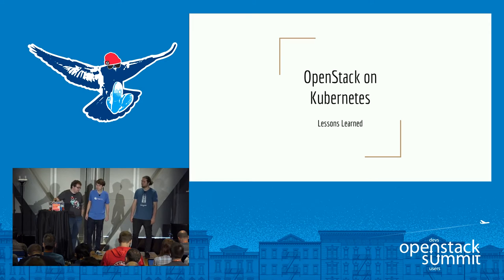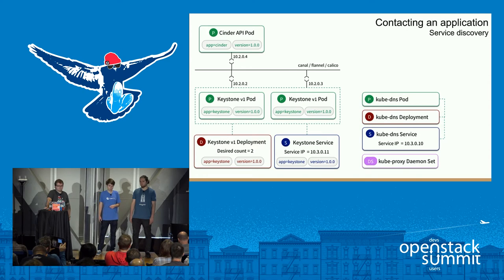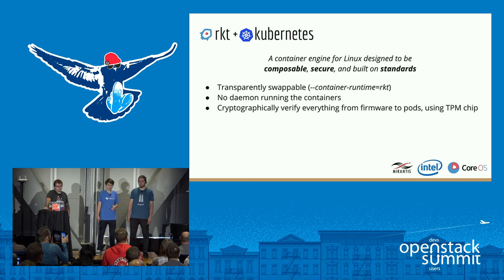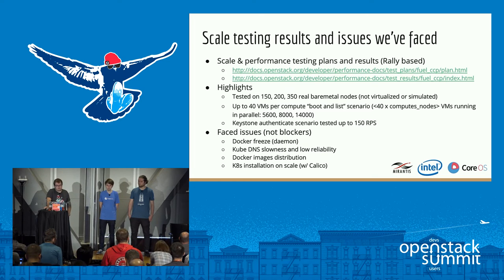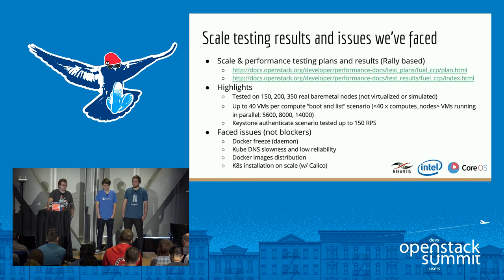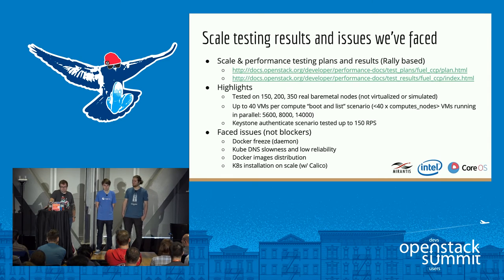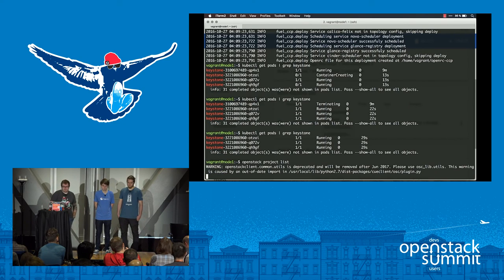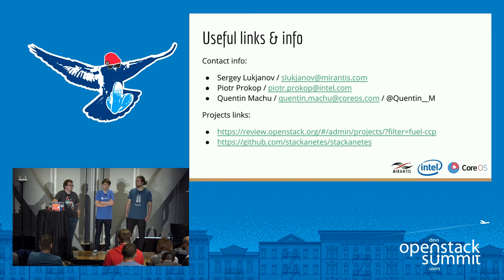OpenStack on Kubernetes - Lessons Learned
Due to its important number of components, deploying and managing OpenStack is known to be a complex and error-prone process. On the other hand, containers recently introduced consistent deployment capabilities and container management systems brought robust application lifecycle administration at scale. Therefore, we've decided earlier this year to bring the worlds of VMs and containers together by containerizing OpenStack services and managing them using Kubernetes. This effort enables compani